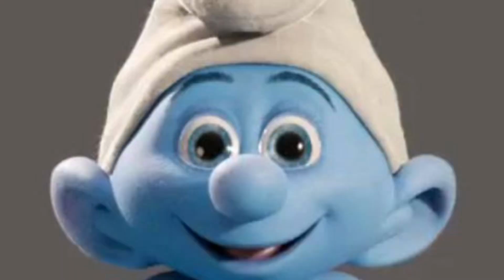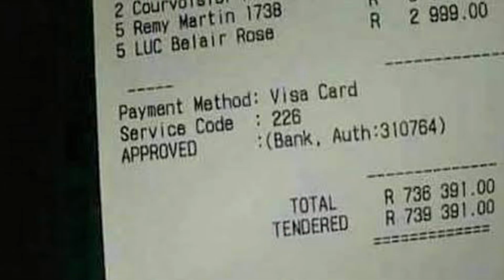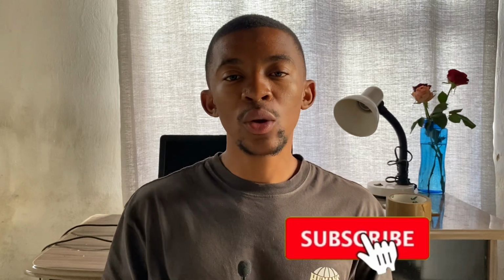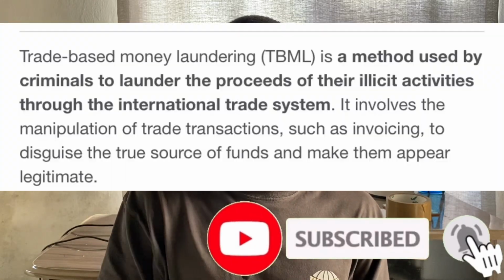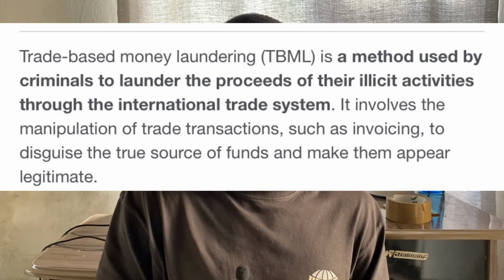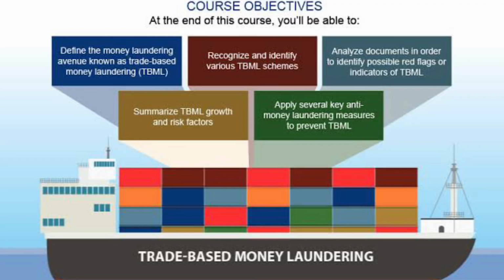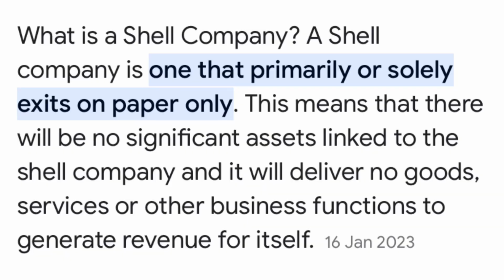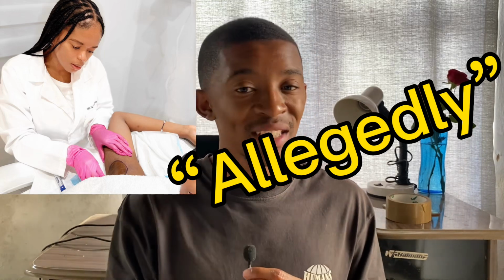What is Money Laundering and How does it Work?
Discover the world of money laundering in this eye-opening video. Learn what money laundering is, how it works, and the techniques used by criminals to conceal the origins of illicit funds. Explore the far-reaching consequences of money laundering on economies and societies, and gain insight into the measures being taken to combat this illicit practice.